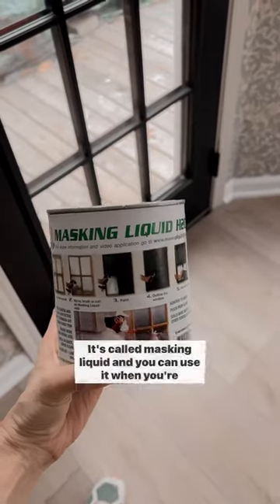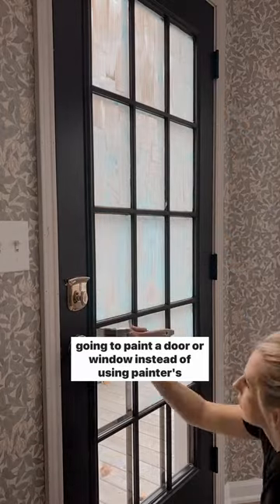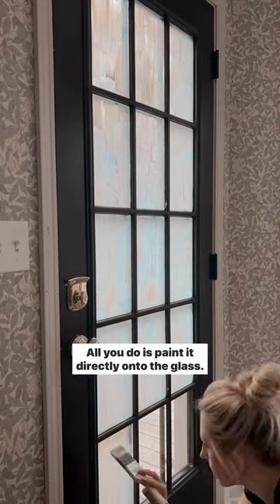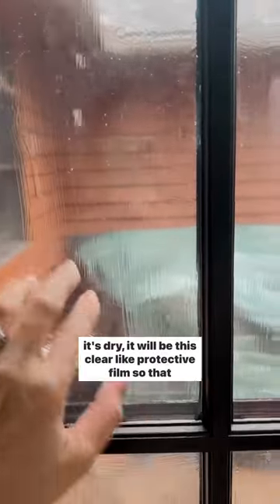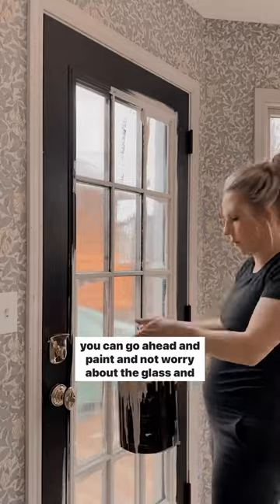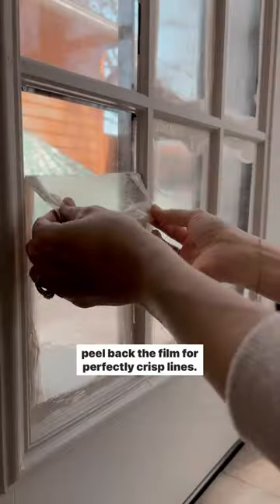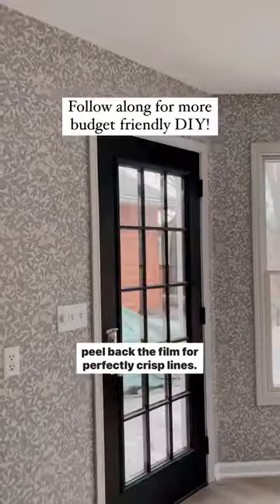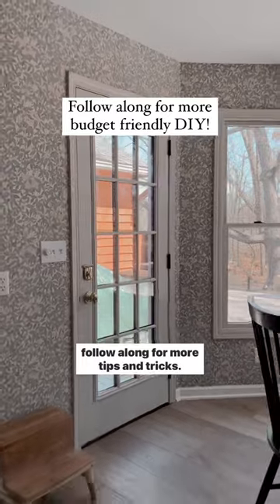My Favorite Painting Hack for Doors and Windows! DIY Tips & Tricks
Once you try masking liquid you will never look back!